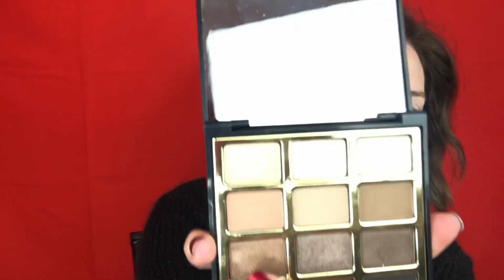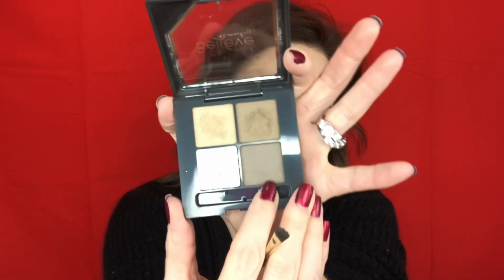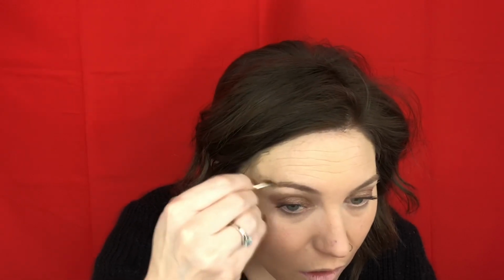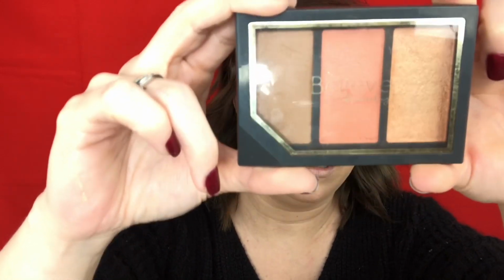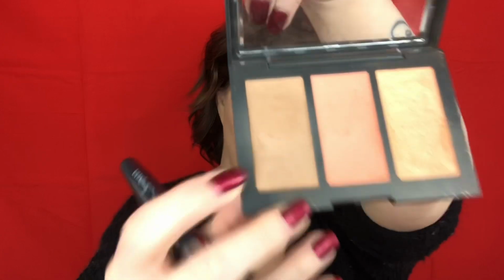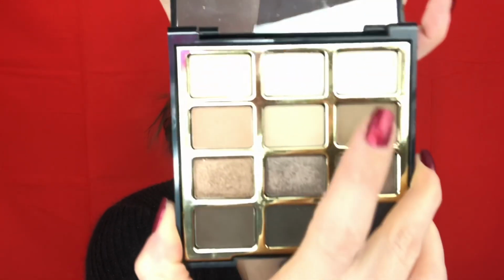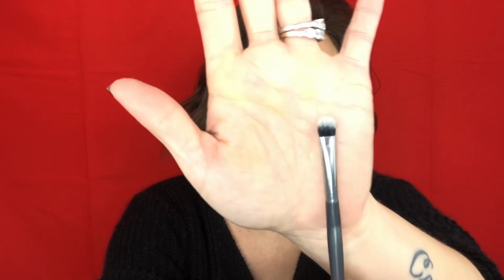Easy everyday makeup/ using mostly Believe Beauty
This is a simple look for the everyday person who just wants to look and feel put together!

Products used:
Eye primer: Elf eyeshadow primer
Eyeshadow: Milani Soft and Sultry Palette
Mascara: Believe beauty valumin eyes & L’Oréal lash paradise
Bronzer: Believe Beauty Get Glowing Highlight and Contour Palette/ light/ medium
Highlight: Believe Beauty Get Glowing Highlight and Contour Palette/ light/ medium
Blush: Believe Beauty Get Glowing Highlight and Contour Palette/ light/ medium
Lips: Wet n Wild gel lip liner/ bare to comment and wet n Wild/ bare it all
Setting spray: Gerard Cosmetics Slay All Day/ Mint Chocolate Chip
Foundation: Believe Beauty skin finish tinted moisturizer/ neutral beige
Concealer: Believe beauty/ ivory
Brows: Believe Beauty Universal Brow Kit
Primer: Elf Poreless Putty
Powder: Believe Beauty Translucent/ light/ medium

Christina’s channels👇🏻

You can contribute to my channel by sending donations through PayPal!!! Thank you for your contribution!💕💕💕